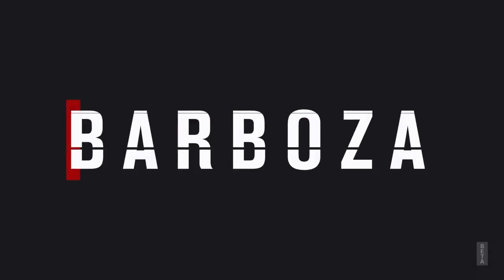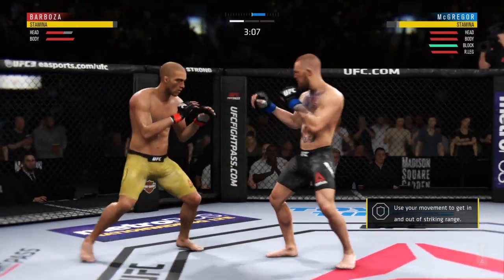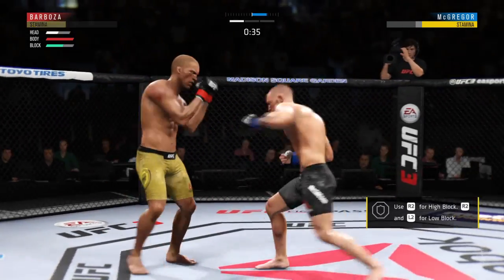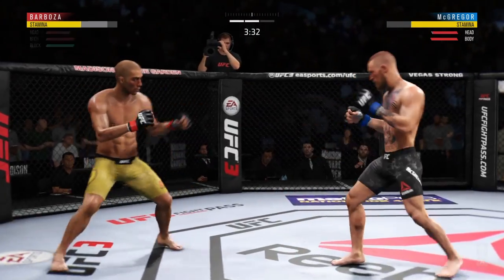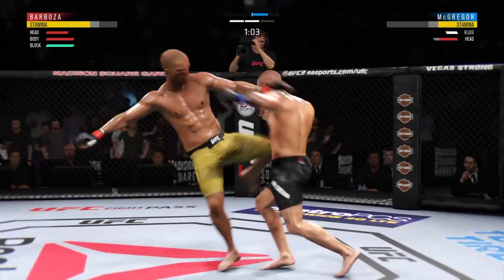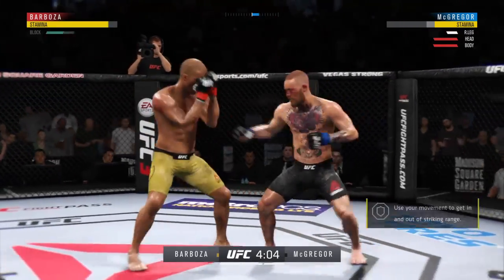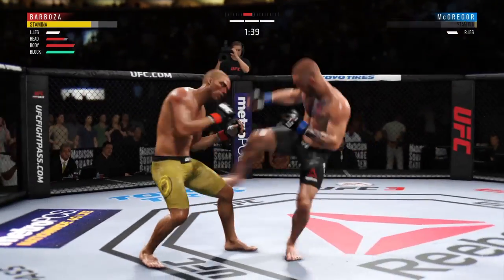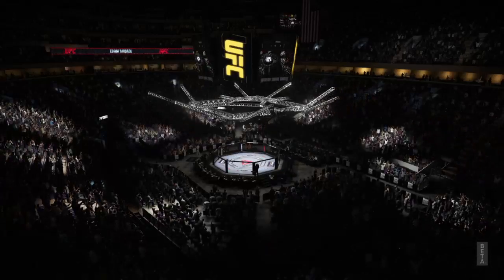EA SPORTS™ UFC® 3 Beta_Barboza vs McGregor